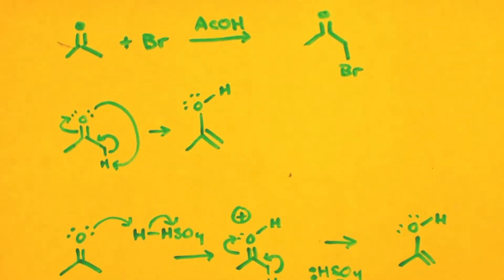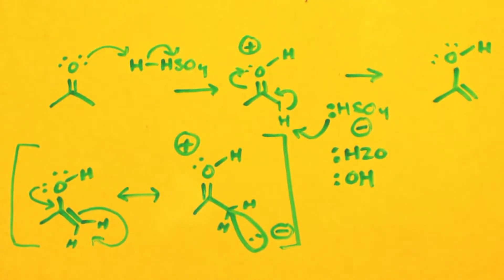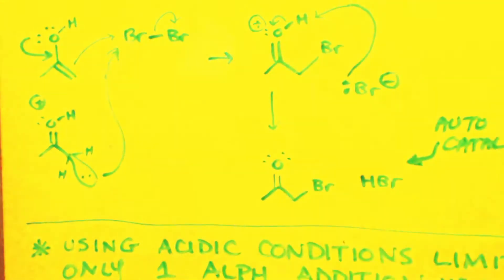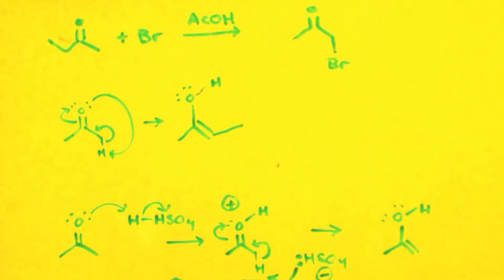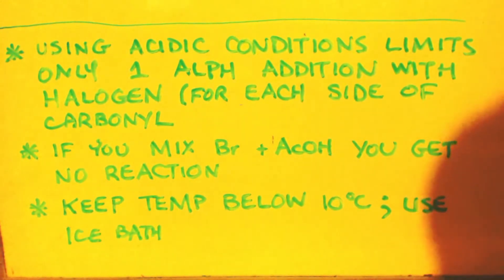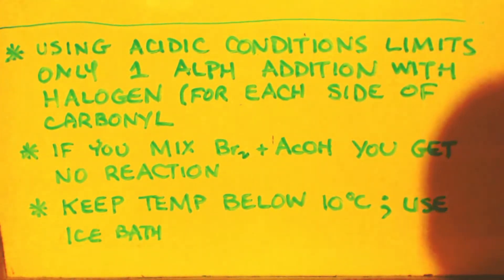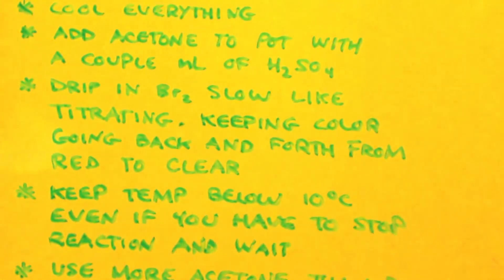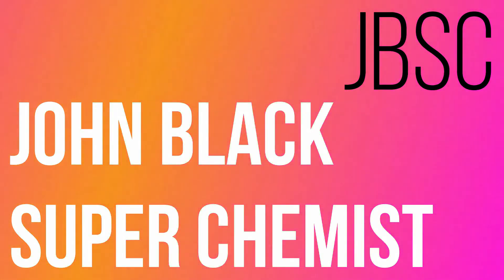BROMOACETONE SYNTHESIS part 1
Alpha halogenation of a carbonyl compound